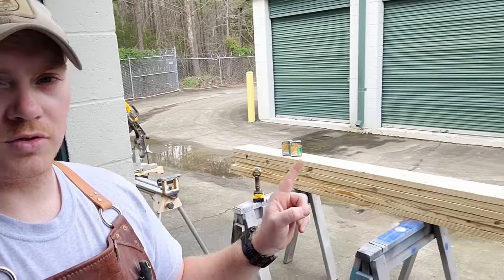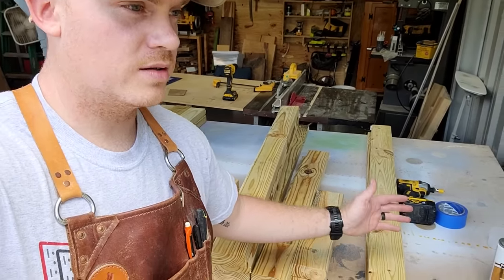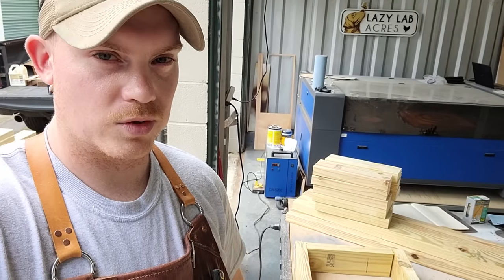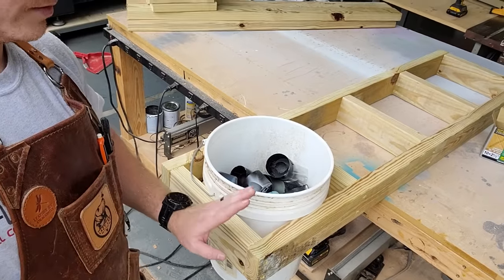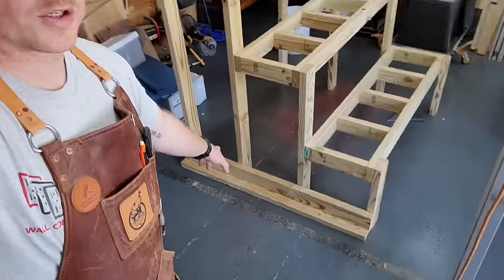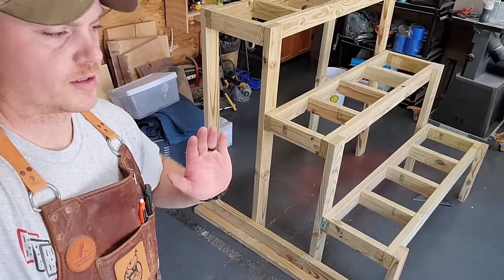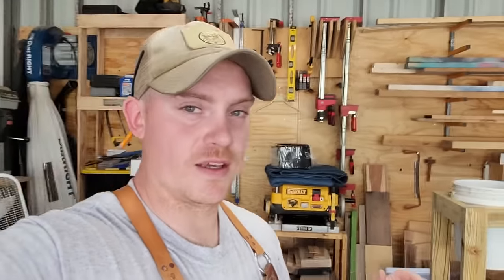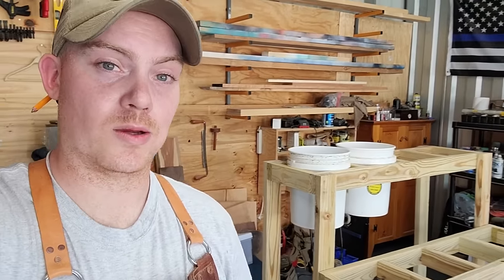Better than traditional raised garden beds? - Raised Bucket Garden DIY Project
I had no idea what this was until I was asked to make a bucket garden the other day.  The more I looked into it, the more I thought this is a cheaper and more efficient way to do raised gardening! I just might make one of these for the new house!  Tell me if you think this or traditional raised beds are better in the comments!